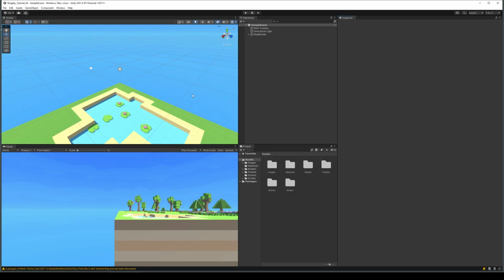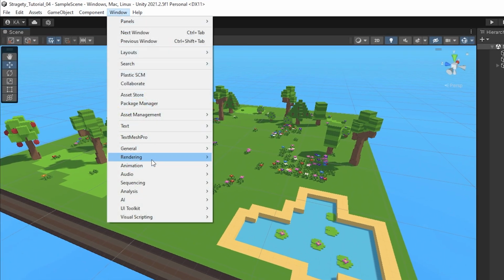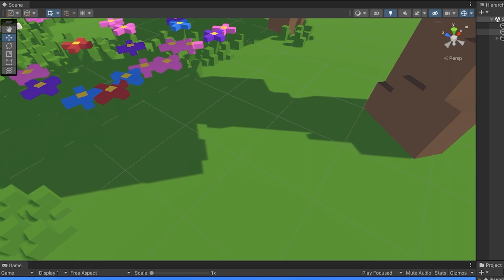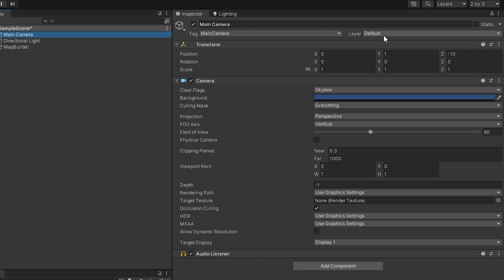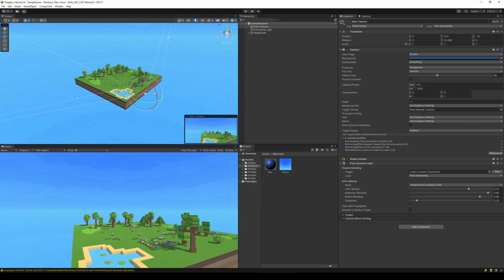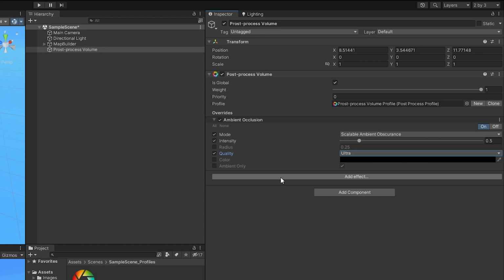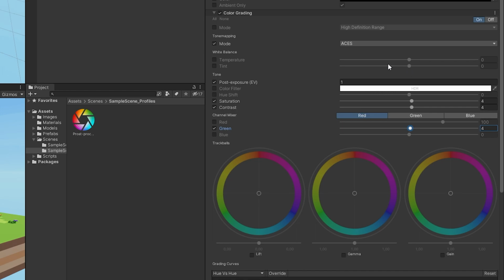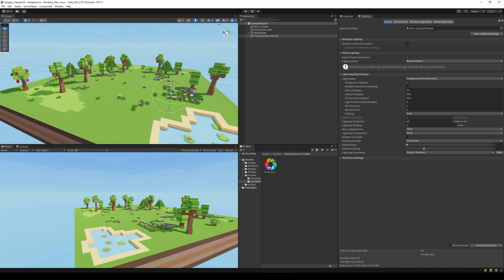04 - Post processing & lighting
⚡Video description⚡
In this tutorial series I'll be creating a voxel based RTS Game in Unity3D

In this video we will be using post procecssing and lighting to make the scene look better.

Through out the series you will learn:

1. Building a game world based on a PNG image
    ● We will use a png image to build our voxel world.
2. Unit selection
    ● As in any other RTS game, we will need to be able to select.
3. Material farming
    ● We need to be able to farm materials so that we can create buildings and units.
4. Updaing a navmeh on the fly
    ● When we remove elements from the game world, we have to update the navmesh to reflect the new world.
5. Optimizing the game for high FPS
    ● We will merge meshes to uptimize the performance.
6. Creating cartoonish lighting
    ● We will use post processing to make the light look great.
7. Building
    ● We will add building to the game. F.eks. barracks, blacksmith etc.
8. Creating units
    ● We will be able to build different units
9. Hunting
    ●We will be able to hunt animals for food.